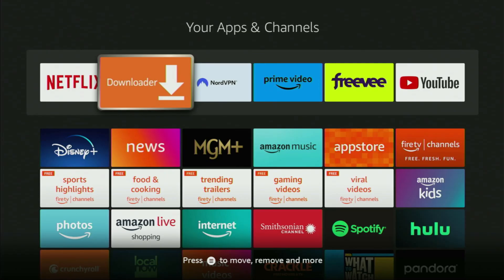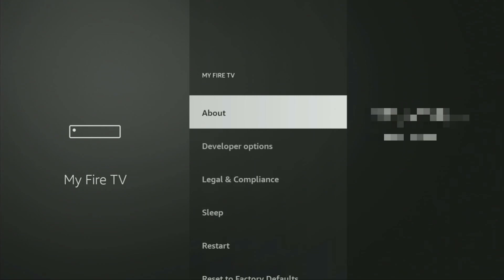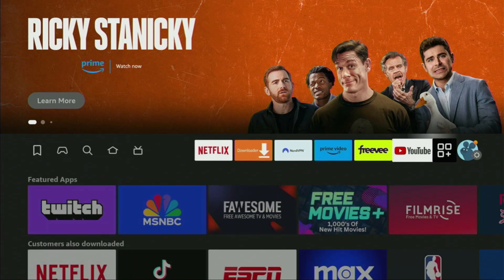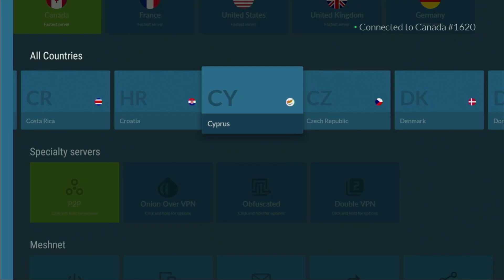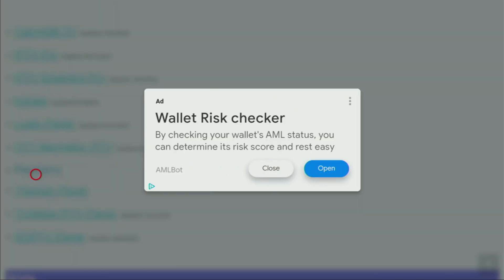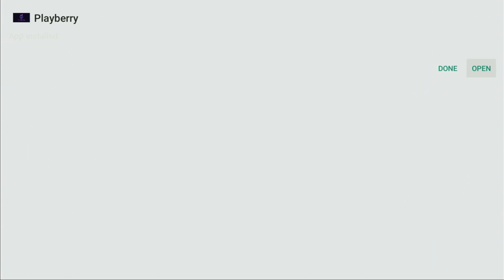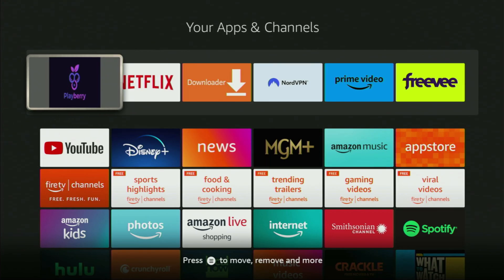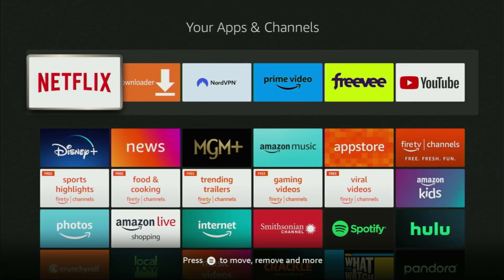How to Get PlayberryTV Live TV Player to Firestick - Full Guide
Wondering how to download PlayberryTV Live TV player to your Firestick device? In this video I'll show you an easy way how you can install and set up Playberry app on Amazon Firestick.